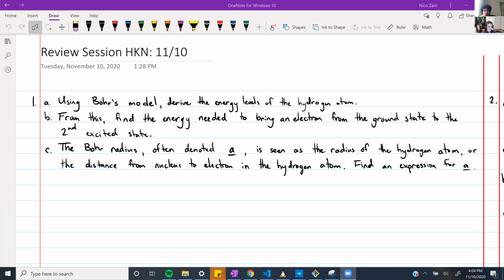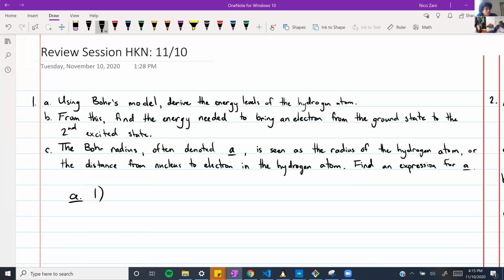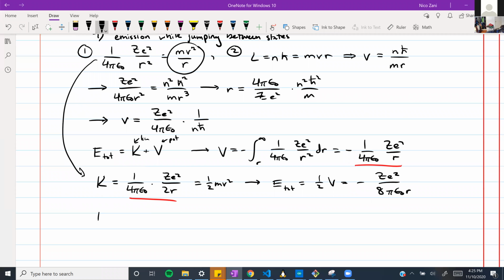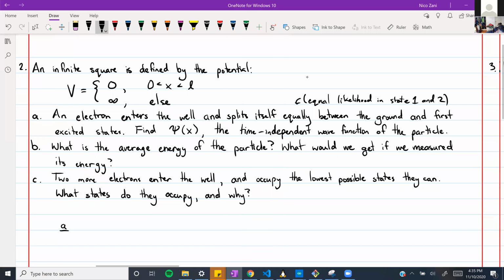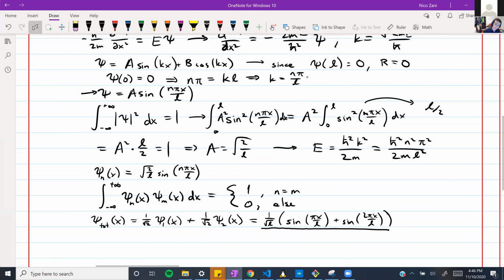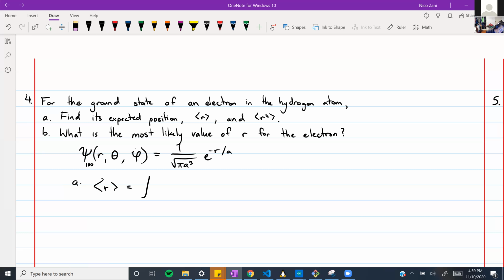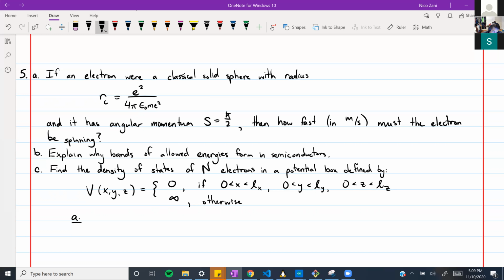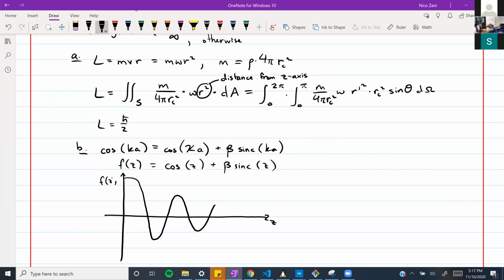HKN at UCLA: ECE 123A Midterm Review Session (F20)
A pre-midterm review of concepts covered in ECE 123A at UCLA, a course in Solid State Physics. Led by Nico Zani.